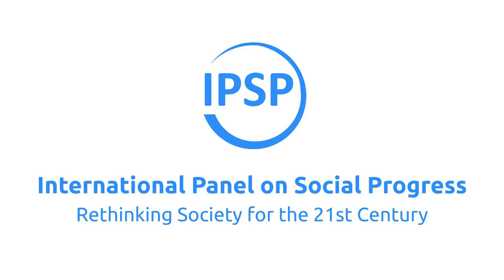Hiroshi Ono IPSP Interview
Hiroshi Ono (Ph.D. sociology, Chicago) is Professor of Human Resource Management at the Graduate School of International Corporate Strategy, Hitotsubashi University in Tokyo, Japan. His research interests include: economic sociology, work and labor markets, and happiness. His work has won a number of awards such as the Best Paper Award from the Labor and Employment Relations Association, and Rosabeth Moss Kanter Top 20 Paper Award for Excellence in Work-Family Research.  His papers have appeared in the American Sociological Review, Social Forces, Social Science Quarterly, and Social Science Research, among others.

This is just one of the many interviews shot at our First Author's meeting at Bilgi University in Istanbul, Turkey.

Video shot & edited by Sofie Wolthers